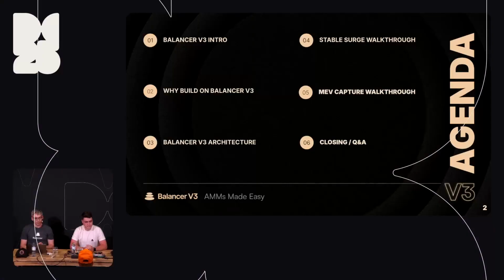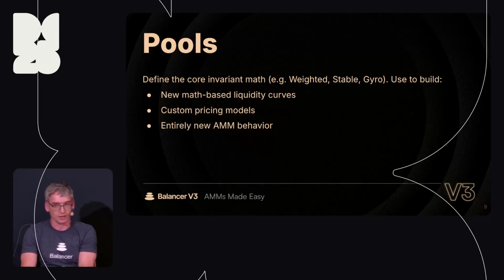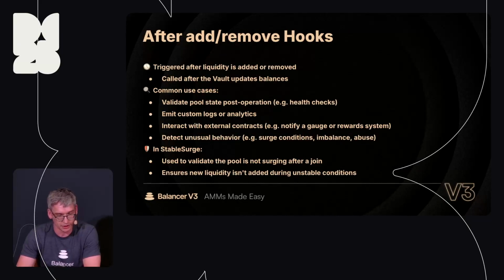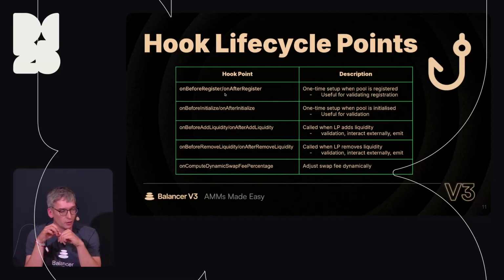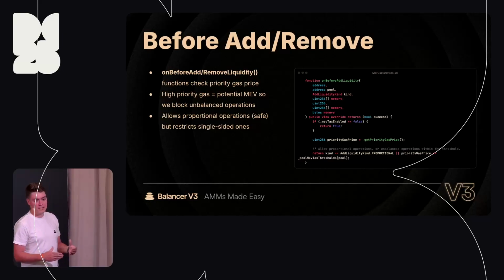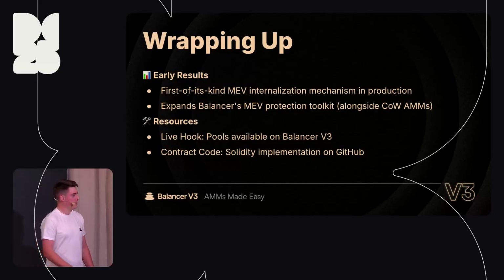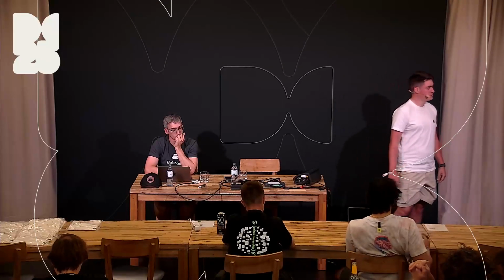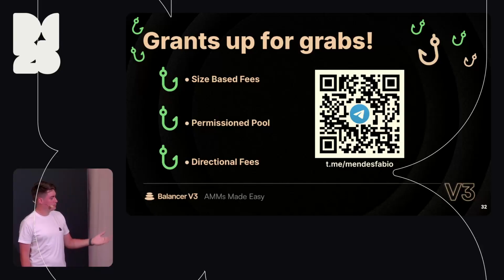Unlocking AMM Powers With Balancer V3 Hooks - Fabio Mendes, John Grant